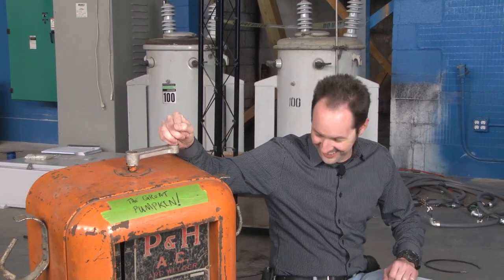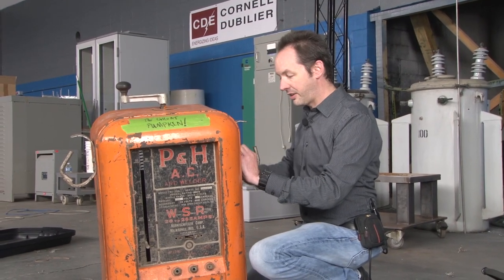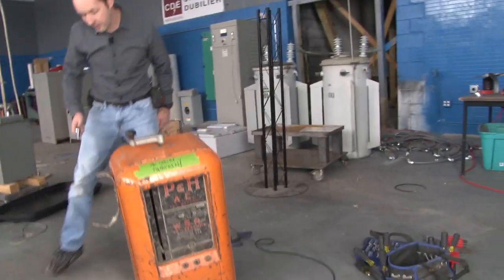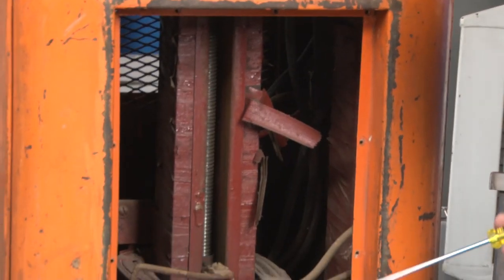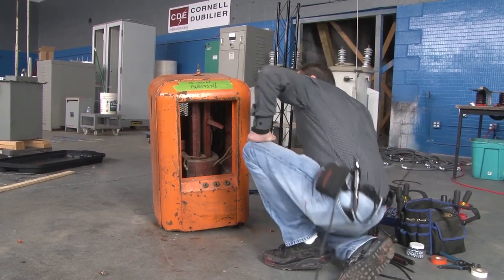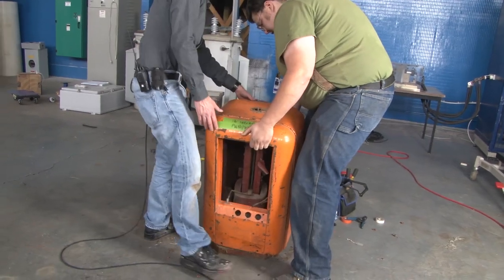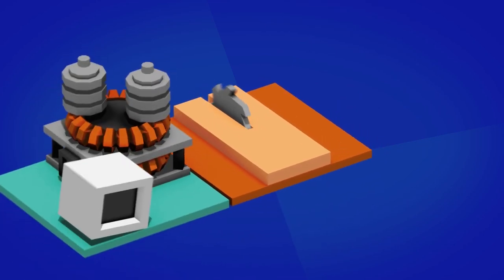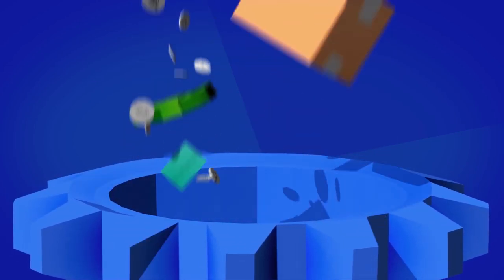"The Great Pumpkin" Arc Welder: Equipment Autopsy #86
- Local member Minkus dropped off a very well-used arc welder that had been lovingly nicknamed "The Great Pumpkin". So how could we not take it apart in the spirit of Halloween? Chewed, beat, and just plain used up, Chris fights his way inside to show you what's left of its chewy center.